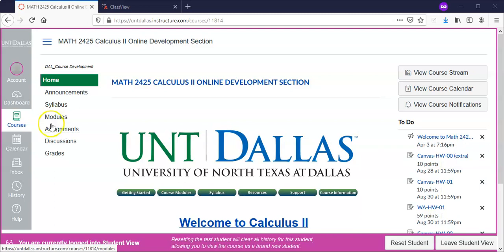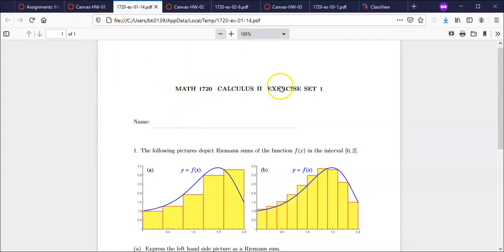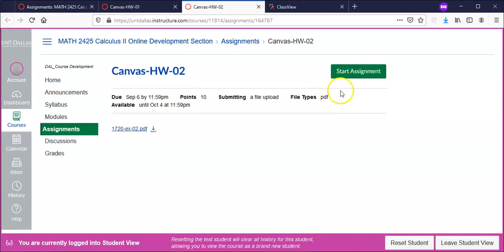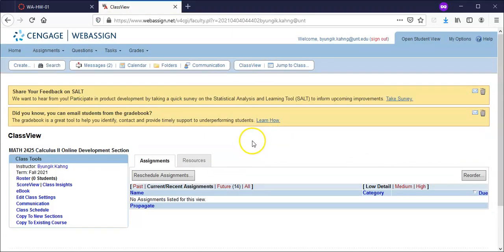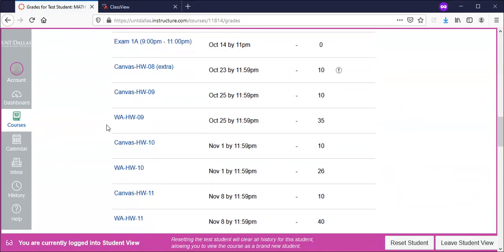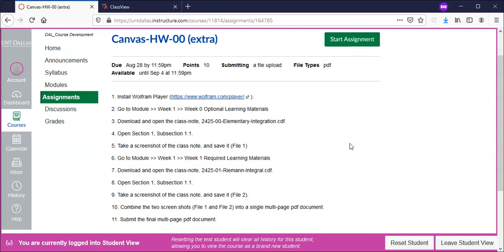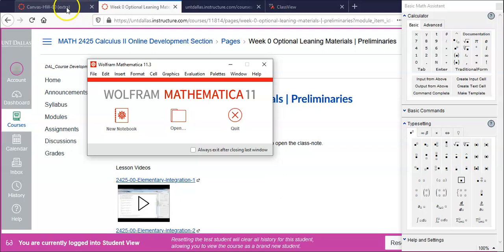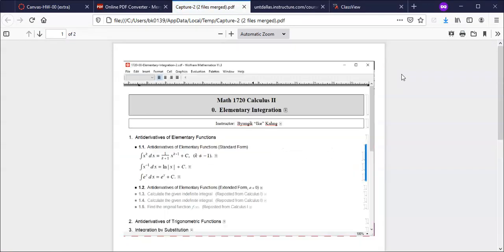2425 Intro C